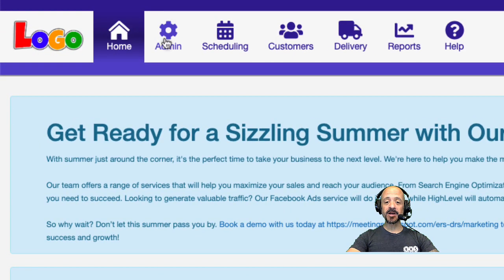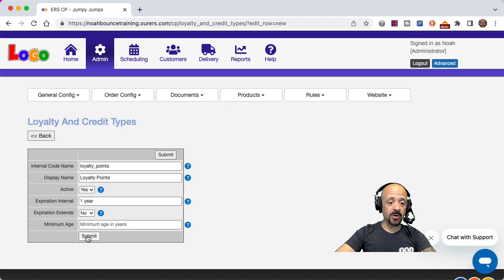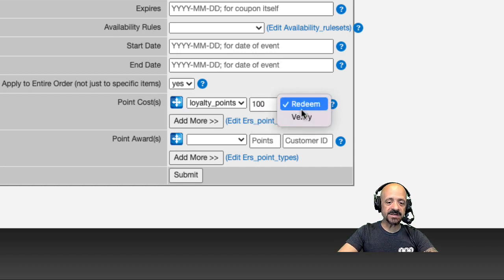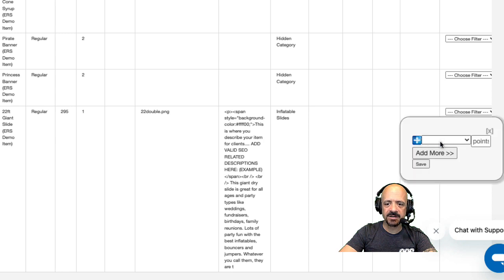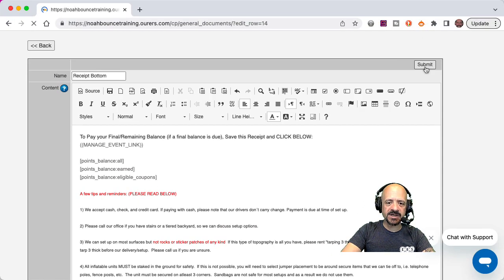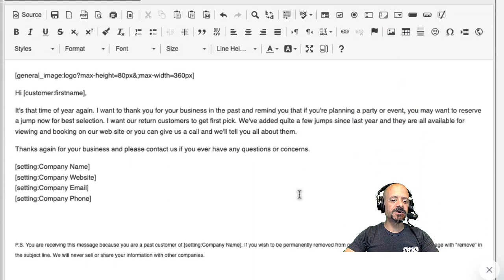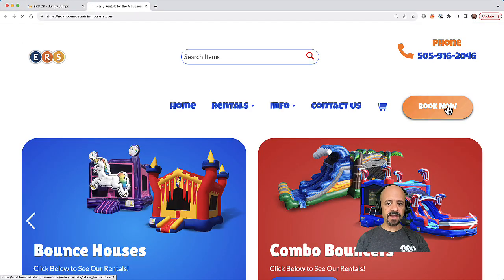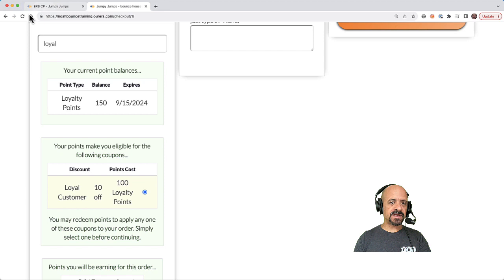Loyalty Programs | Top Party Rental Software